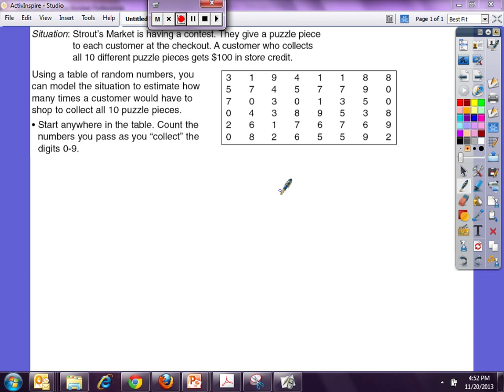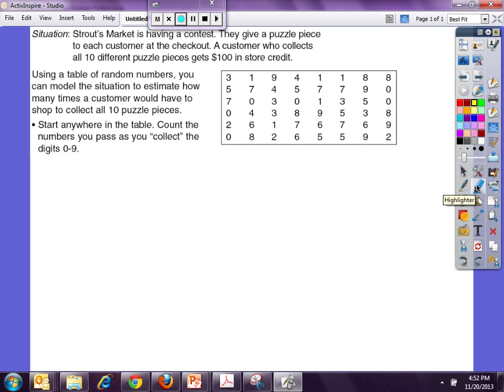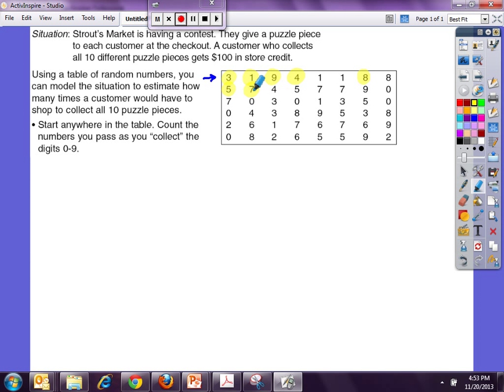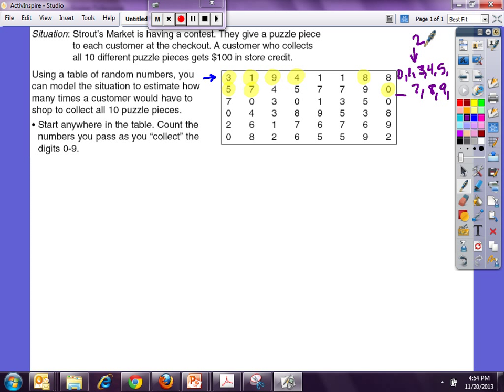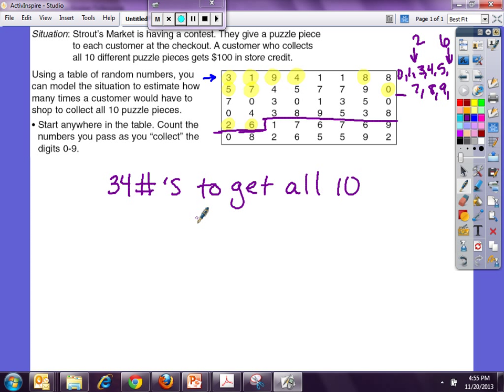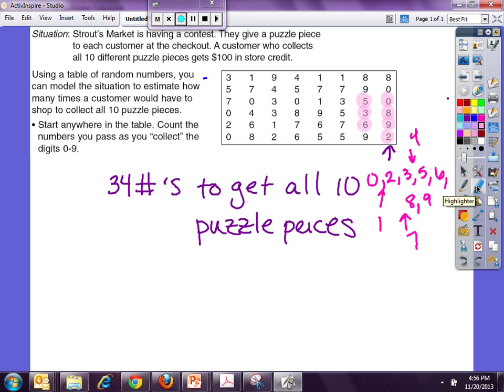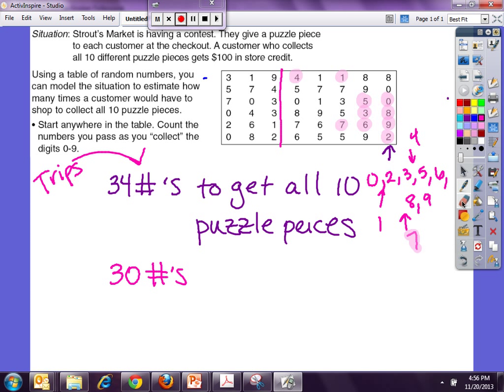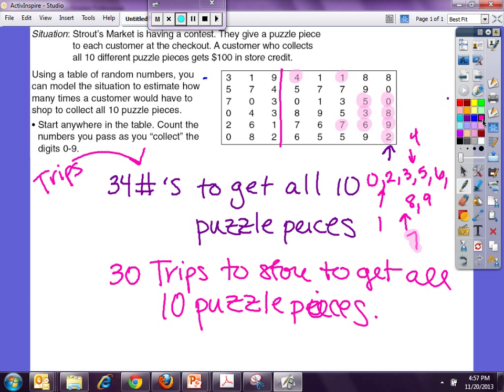Using a Simulation For Probability